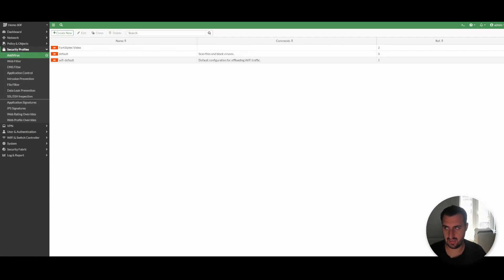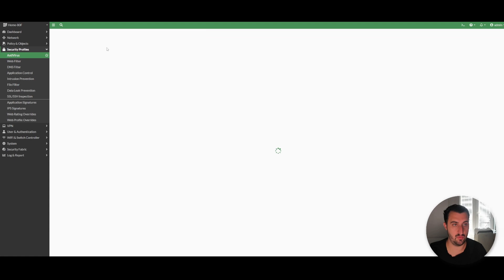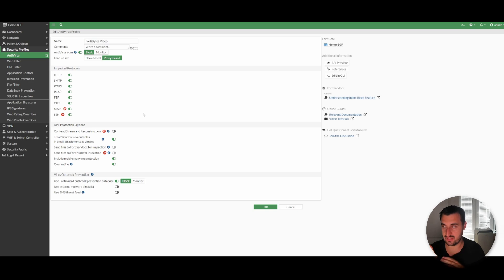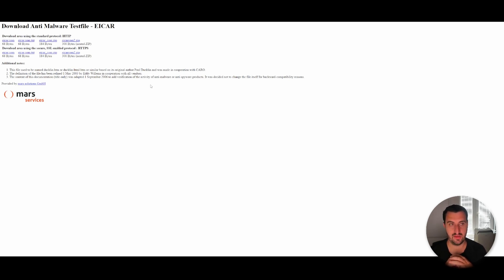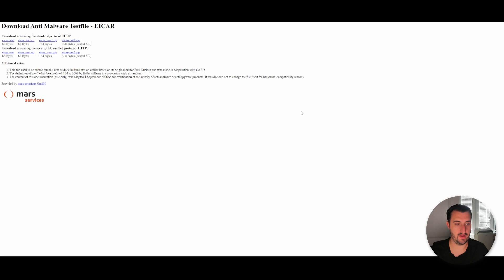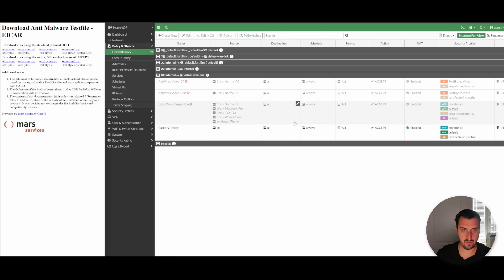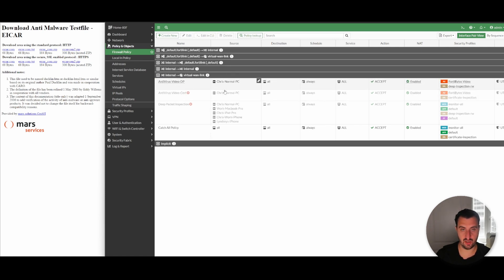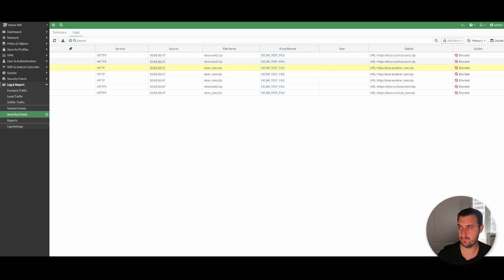FortiGate Firewall: In-Line AntiVirus Tutorial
In this video, I demonstrate the capabilities of the AntiVirus feature found in some of the NGFW licensing (UTP/Enterprise) during the video I explain how to create the Security Policy and apply it to a Firewall Policy.

I touch on Flow-Based v Proxy Based and show the effectiveness of Certificate-Based Inspection v Deep Packet Inspection in demonstrating what files I can download and what combination generates block pages using HTTP and HTTPS (Inc TLS).

// Chris SOCIAL //

// Keywords //

Fortinet
Fortigate
Fortiswitch
FortiAP
Fortinet Fabric
Fortinet how to
Fortinet guide
Fortinet network security
Cybersecurity

// HashTags //